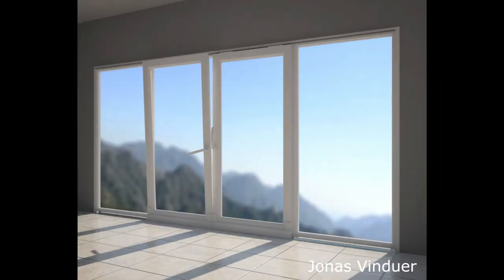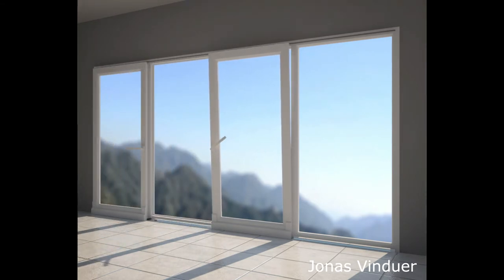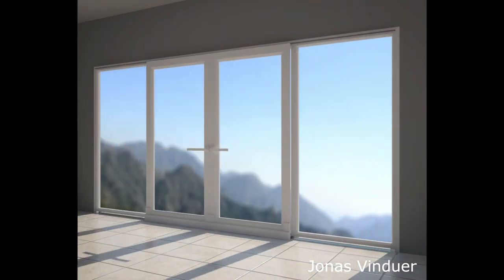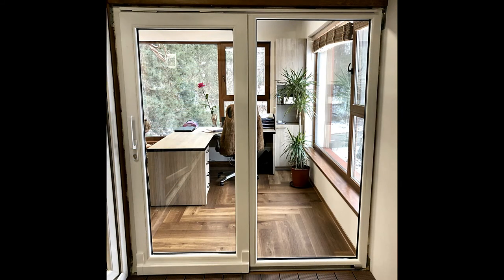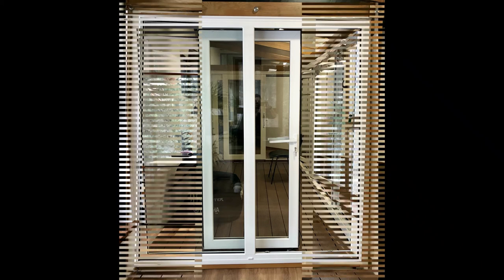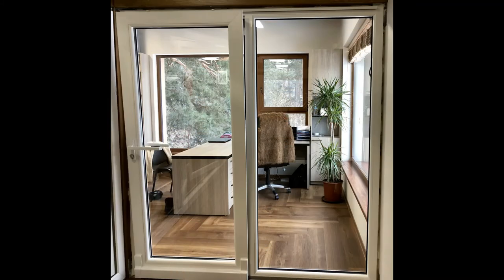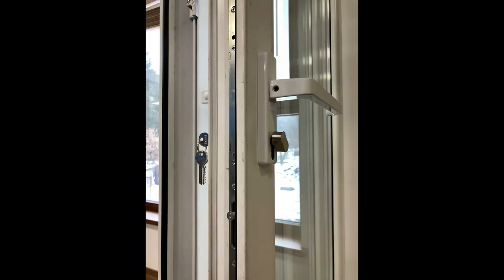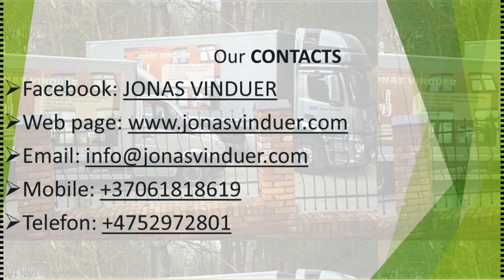PVC GEALAN Greenline double sliding door “lift and slide” PSK type / PVC GEALAN PSK skyvedører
We provide You a short presentation of the highest quality GEALAN German profile sliding door - “lift and slide” type with top opening position. This system slides on the inside and has a top opening possibility. In addition, both middle sliding parts can be slided to the sides. In this case, there is an opportunity to open the system very widely.
We highly recommend, that the dimensions of the sliding part should not exceed one meter and forty centimeters. It goes without saying, that only well-installed and adjusted door will deliver a great result.
As a standard, this type sliding door is with a handle from inside without a lock. Though, it is possible to choose handles and lock on both sides. Depending on Your preference, we can offer two or three layers of glass, standard white or special color frame.
Please, check our Facebook or web page to see more information and the gallery.